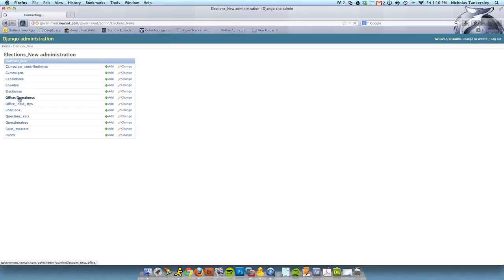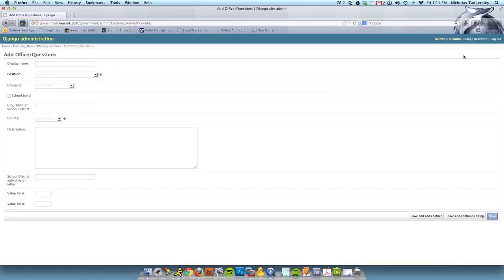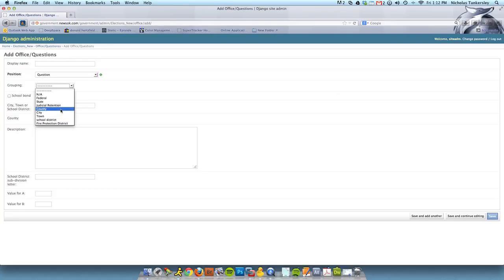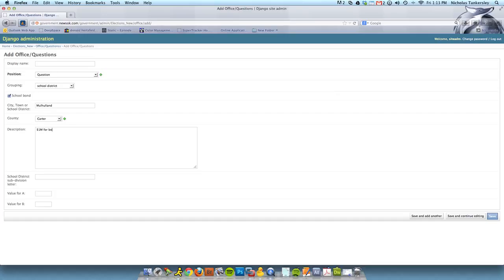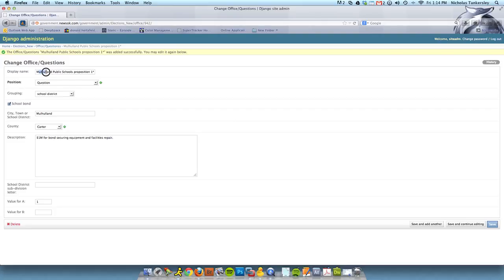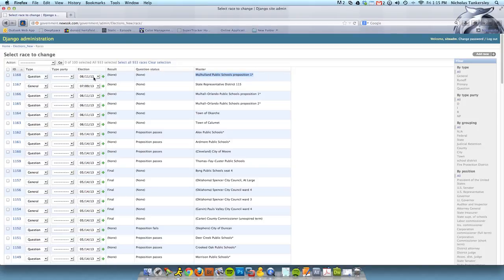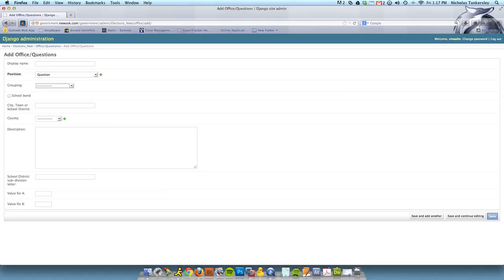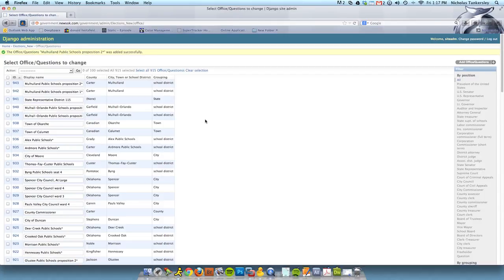NewsOK Elections - 5. Creating a New Race - Questions & Propositions (2013-07-23)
NewsOK Elections - 5. Creating a New Race - Questions & Propositions